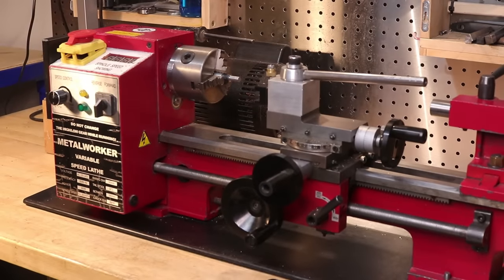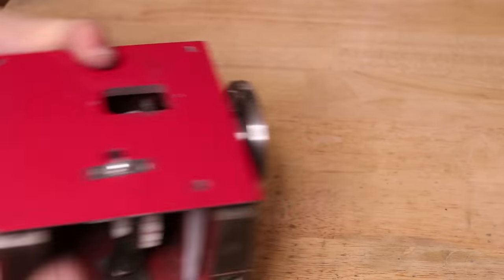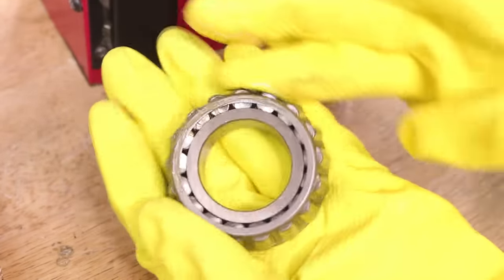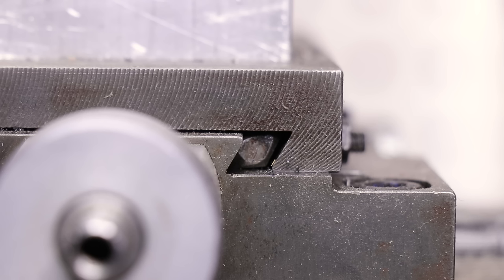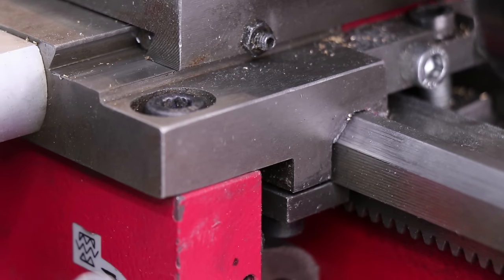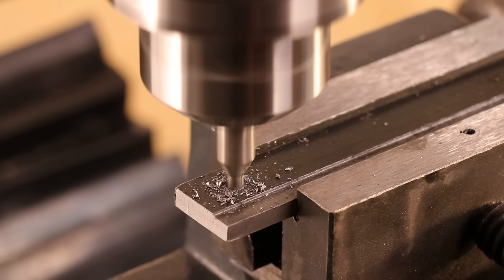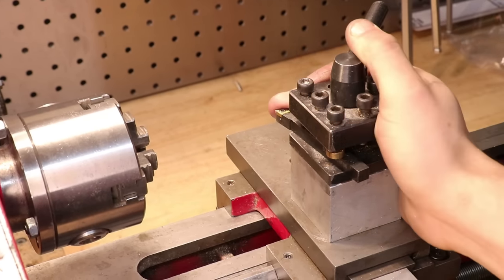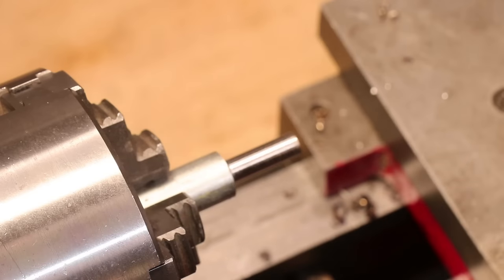Rigid Mini Lathe Upgrade | Tapered Roller Bearings, Solid Tool Post, Brass Gib Strips Mod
G'day everyone,

I think that we can all agree that the biggest issues with regards to the 7 x 14 import mini lathes stem from their lack of rigidity and overall mass. At only 60kg in mass, they tend to struggle when it comes to cutting ferrous metals.

That is not to say that we can not improve what we have. Having used this lathe for over 2 years, I have identified several area where we can upgrade the mini lathes rigidity and improve cutting performance and see an improvement in surface finish.

I will be upgrading the spindle bearings to 30206 tapered roller bearings (for the lathe spindle), upgrading the saddle retaining plates, replacing the steel gib with a brass one, adjusting the grub screws and replacing the compound with a solid tool post.

Timestamps
0:00 - Intro
0:44 - Tapered Roller Bearings Upgrade
5:17 - Brass Gib Upgrade
6:43 - Gib Adjustment
7:09 - Saddle Retaining Plate Upgrade
9:13 - Solid Tool Post Upgrade